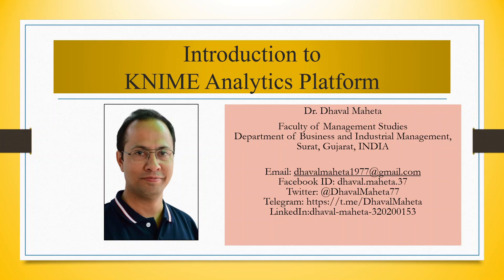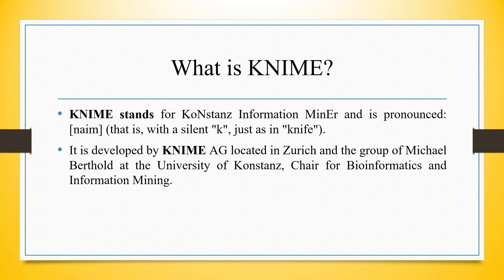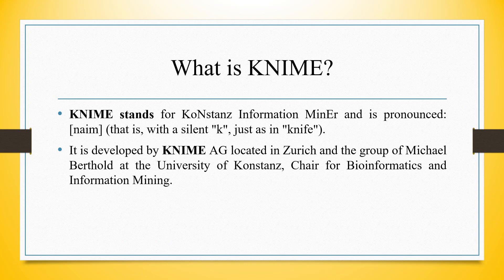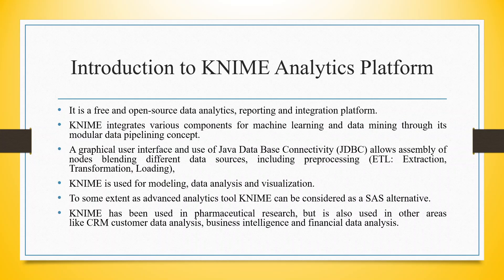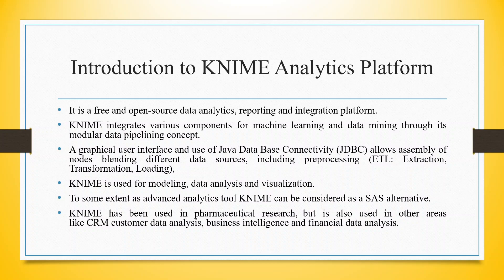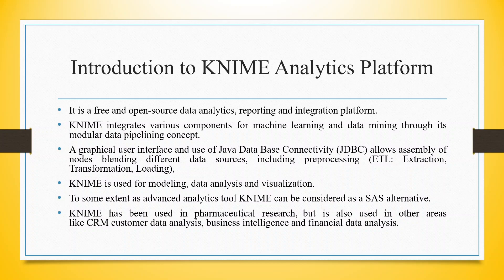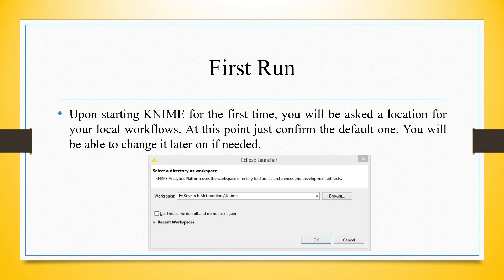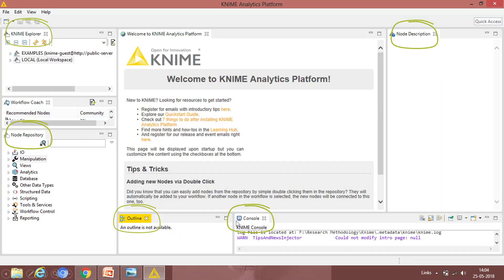2. Introduction to KNIME || Dr. Dhaval Maheta